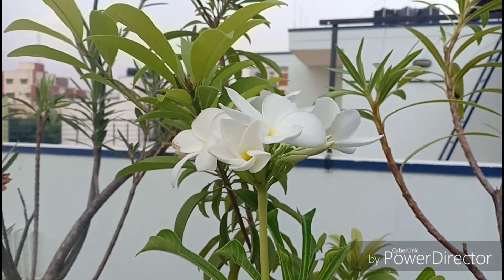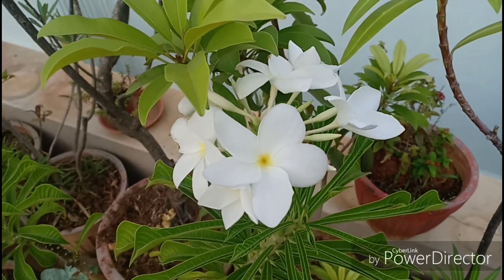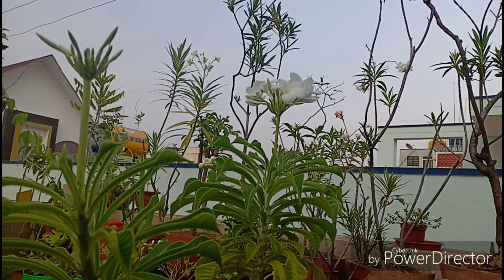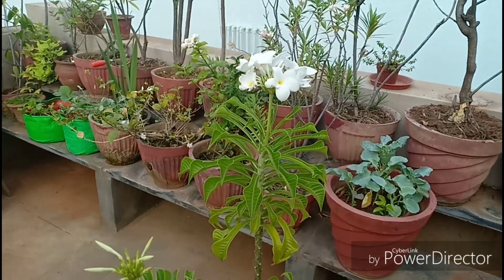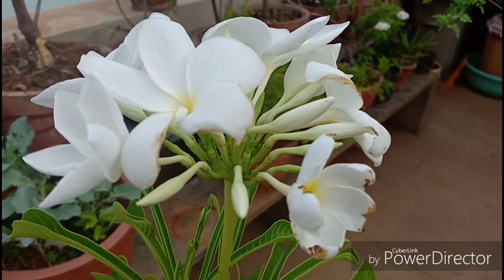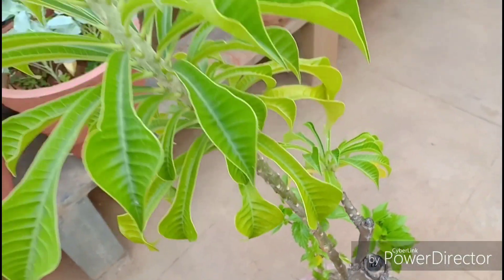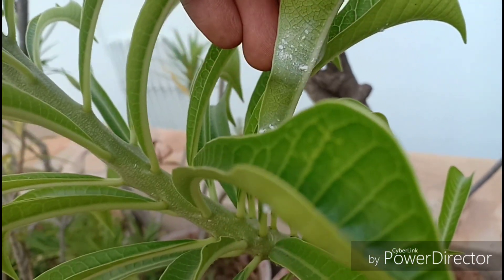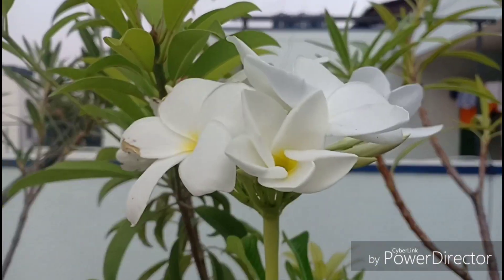How to take care of Plumeria Pudica || Nag Champa in Bengali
Simple care tips
🌞 Full sun
⛲ Consistent watering
Soil : 20 pc compost, 50 pc sand and  30pc soil each
Fertilizer : Compost every month during summer